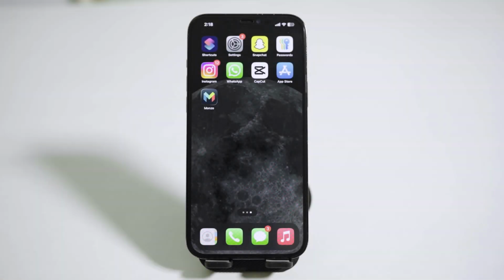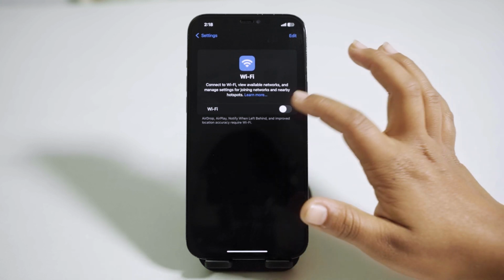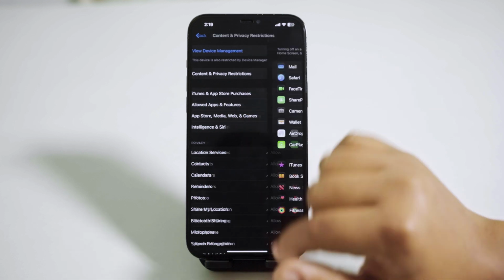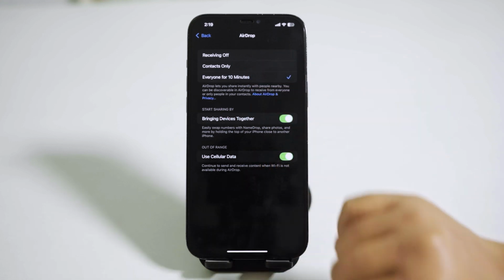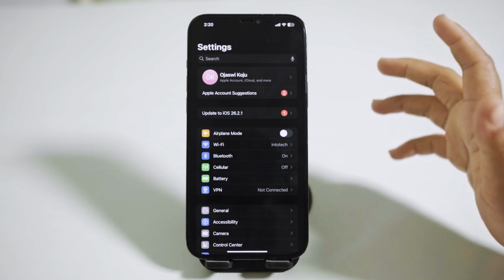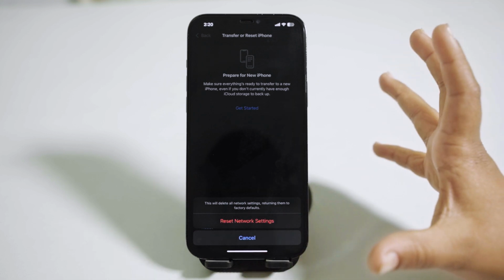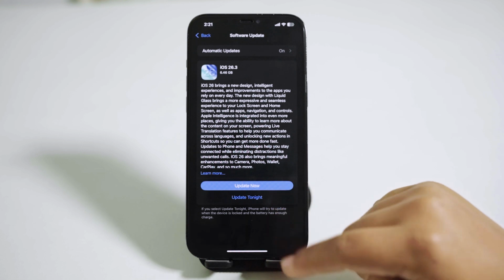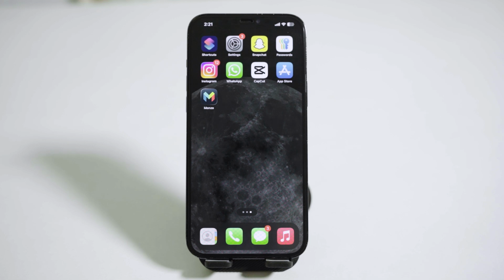How To Fix AirDrop Not Working On iPhone | Resolve AirDrop Connection Issues On iOS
"How To Fix AirDrop Not Working On iPhone | Resolve AirDrop Connection Issues On iOS" - A Video Guide by How To Tutorials.

Is AirDrop not working on your iPhone? This step-by-step guide shows how to fix common AirDrop problems quickly and restore file sharing. Learn how to check Wi-Fi and Bluetooth settings, adjust AirDrop visibility, restart your device, and fix connection issues on your iPhone from Apple.